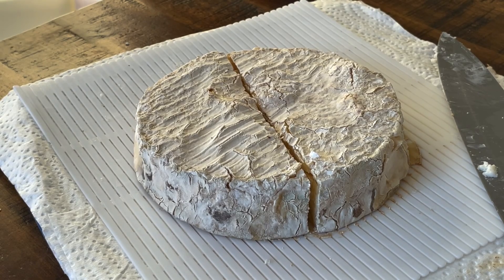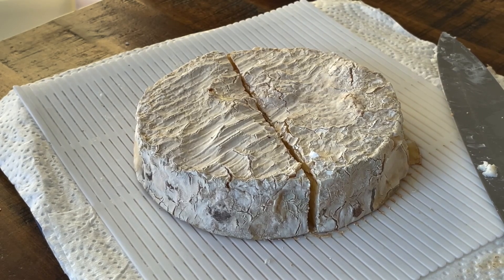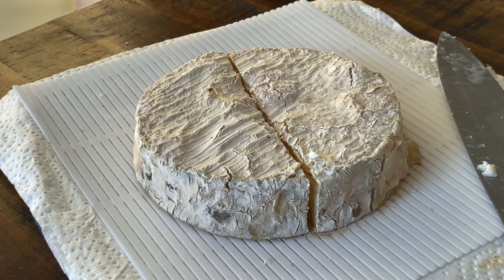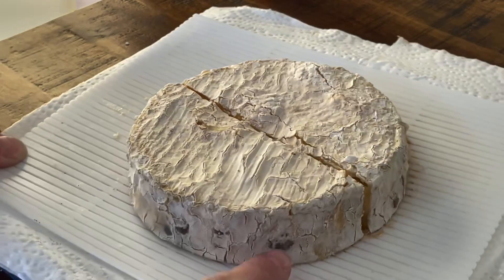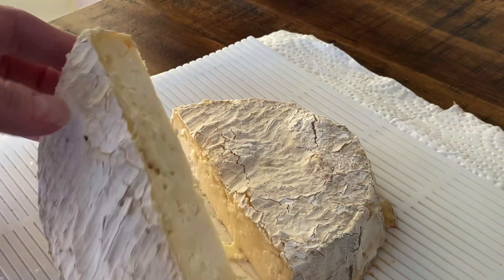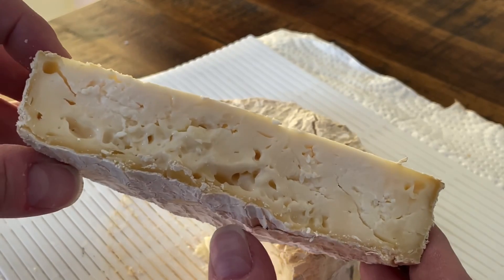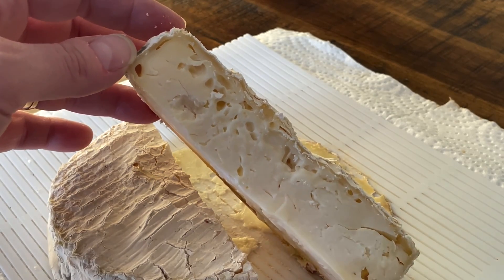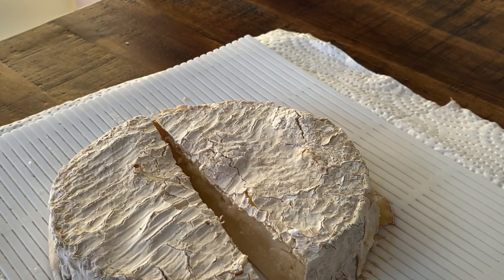What happens if you DON’T age your cheese properly? (Science experiment)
Well you can’t eat it for one! Watch as I explain what happened and why I carried on with this.